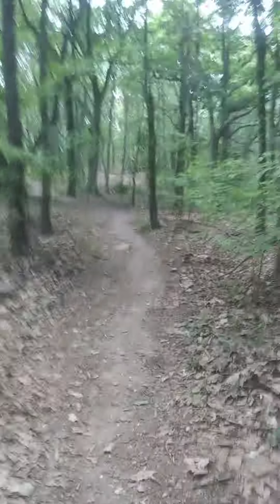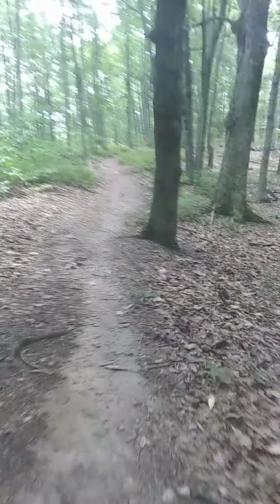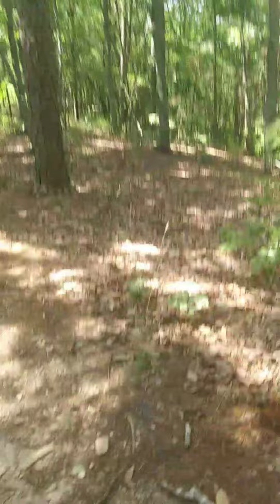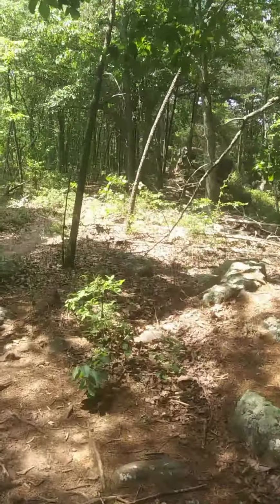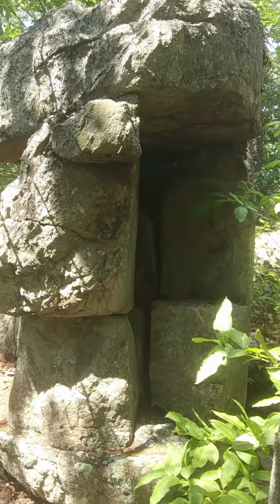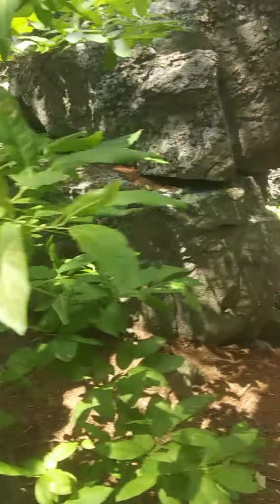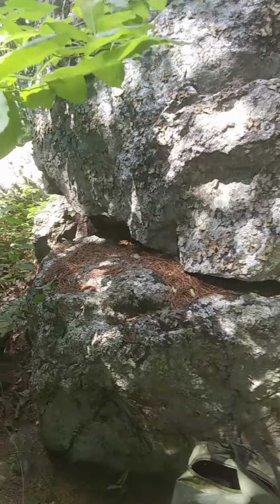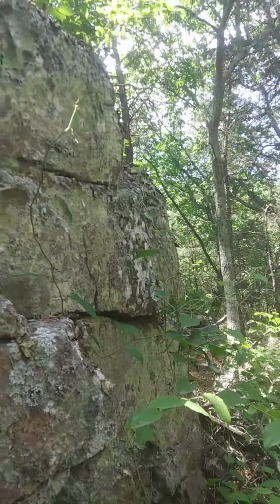I Found It! Anchient Building. 🗿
I found a manmade structure 20 years ago.
In the NC State Park.
I have been looking for it for it every since then.